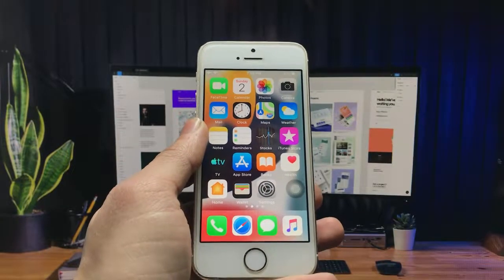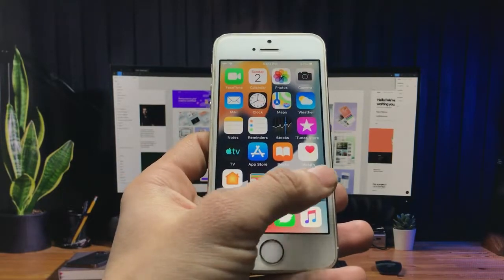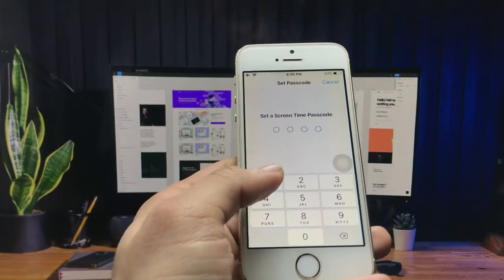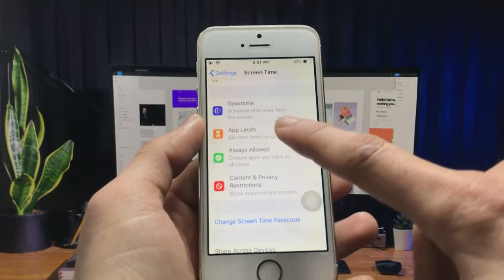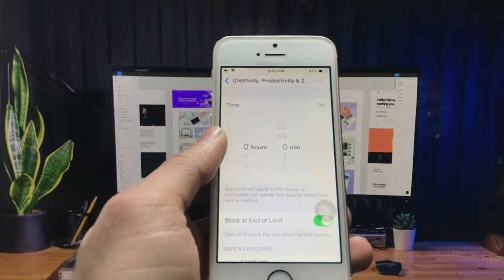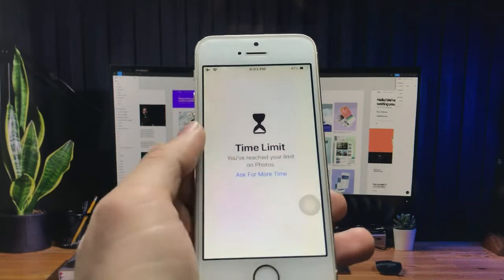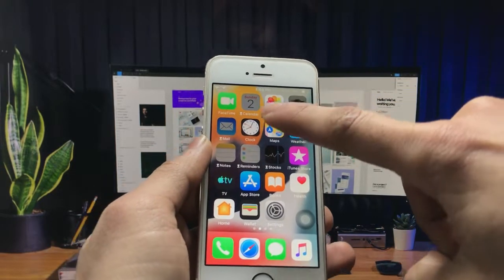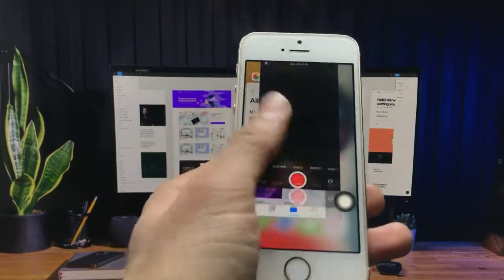How to Lock Apps on iPhone? || Lock Every App on iPhone